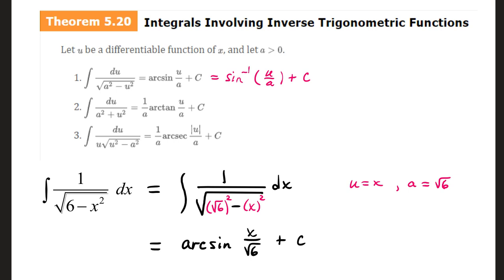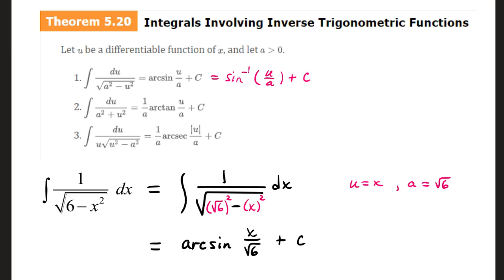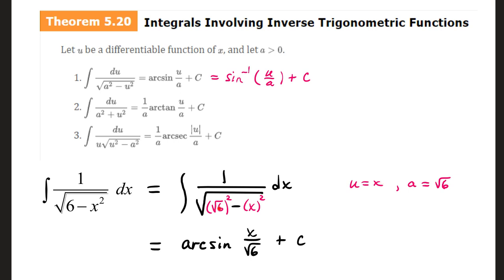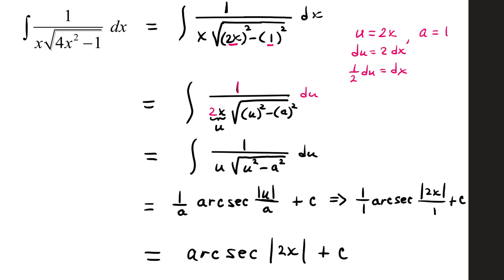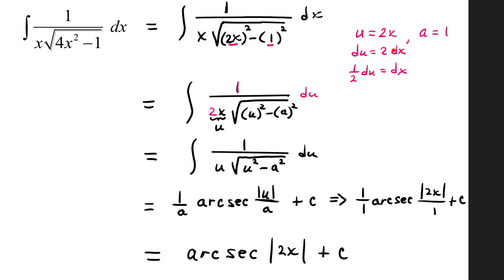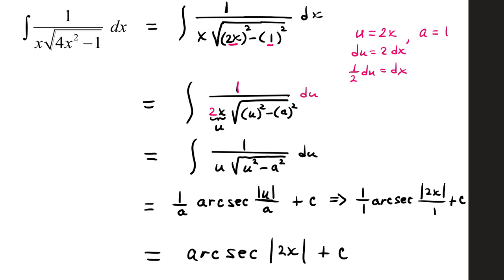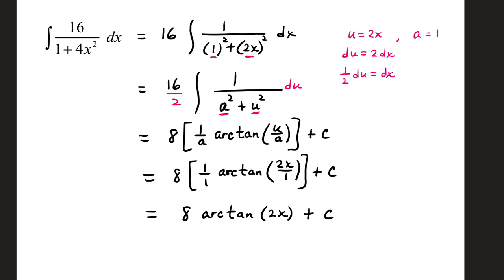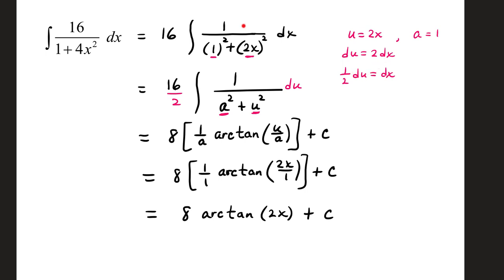Inverse Trigonometric Integrals A